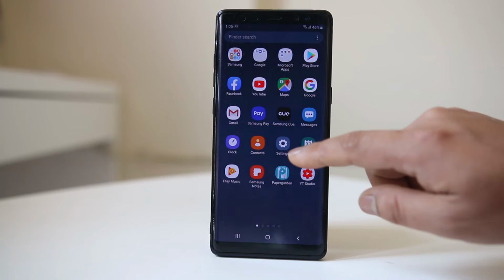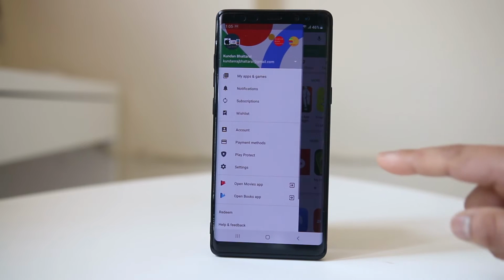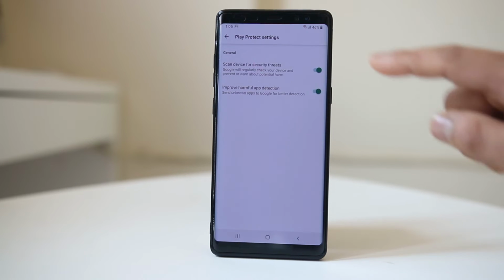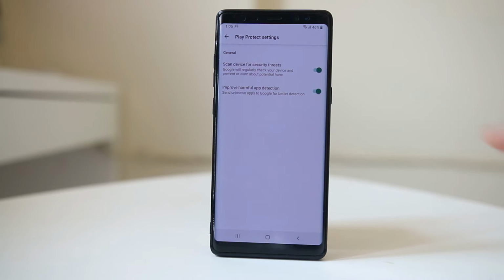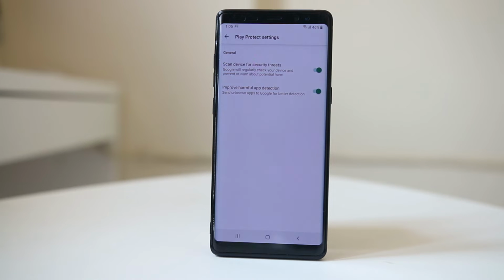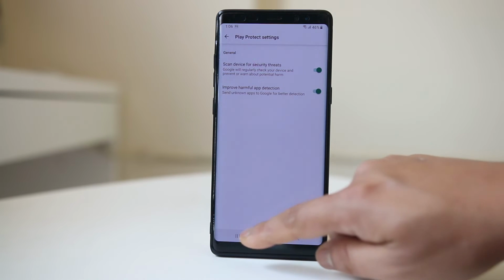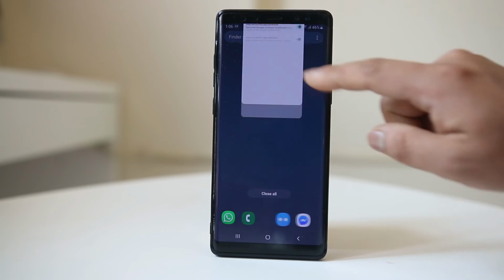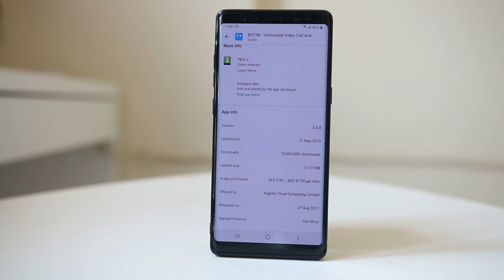Why you should enable Google Play protect in your android device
Enable Google Play protect

This video also answers some of the queries below:

How to protect your android device from harmful apps